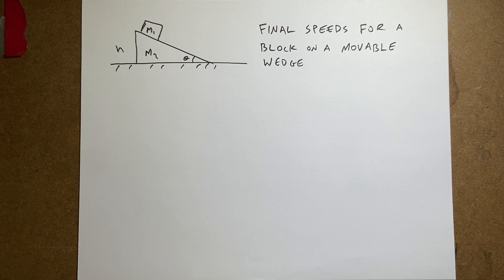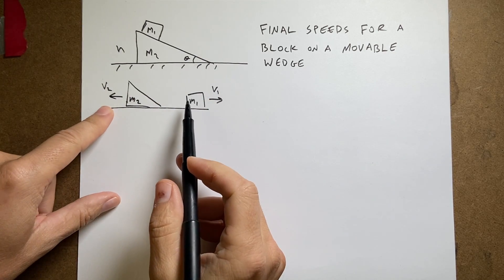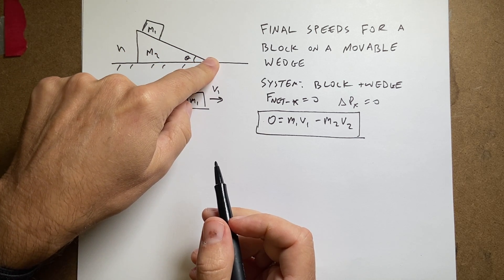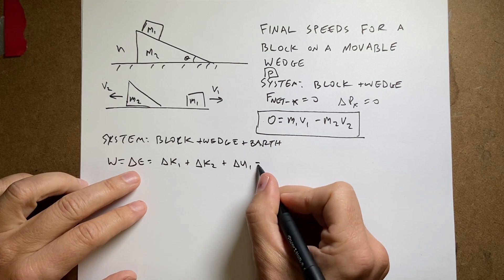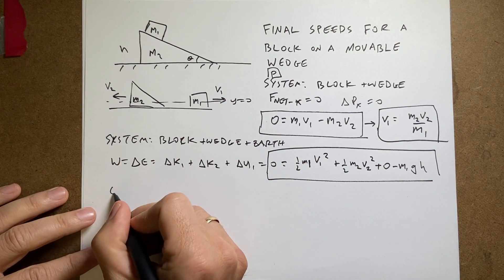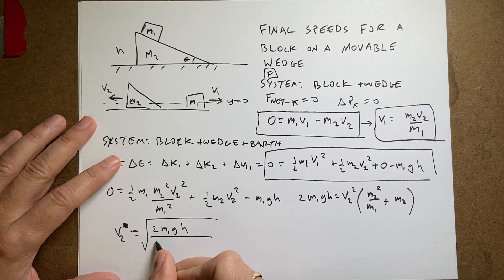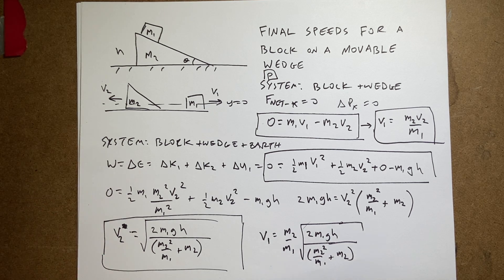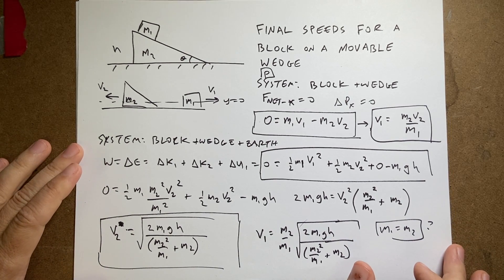What are the final speed for a block sliding down a movable and frictionless wedge?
A block of mass m1 is at rest at the top of a wedge that has a height h and a mass m2. What is the speed of both m1 and m2 after it slides down?